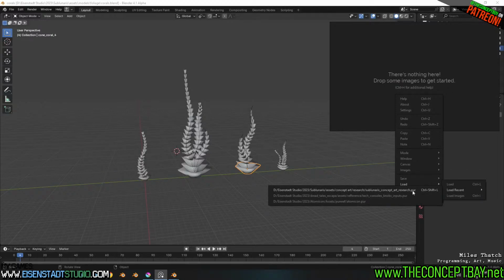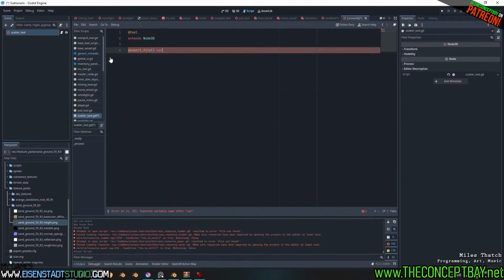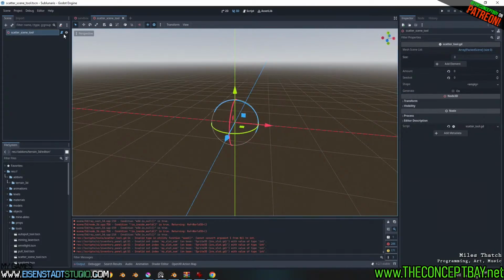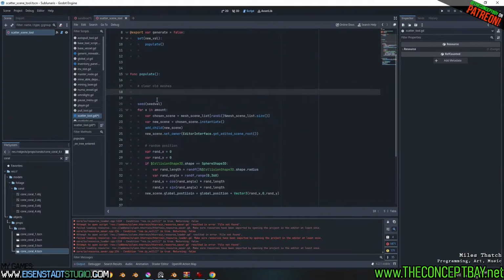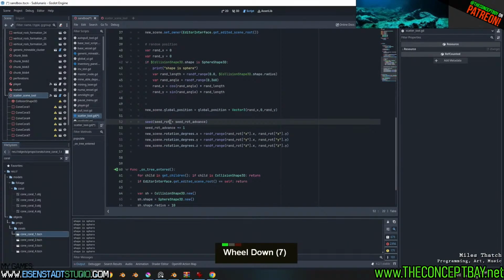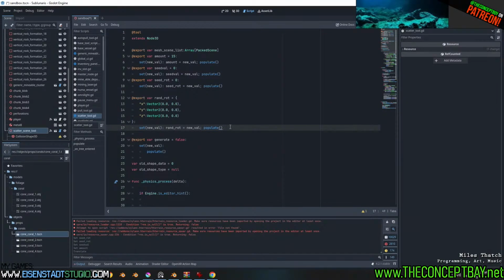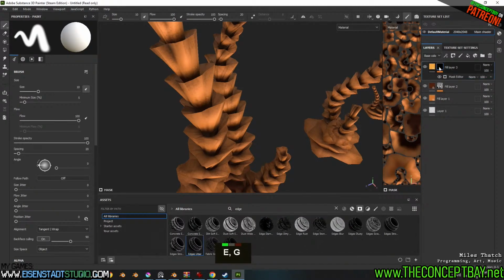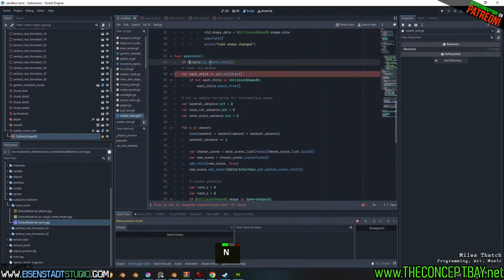underwater chill survival | Godot Gamedev